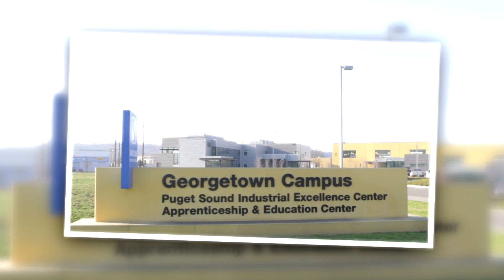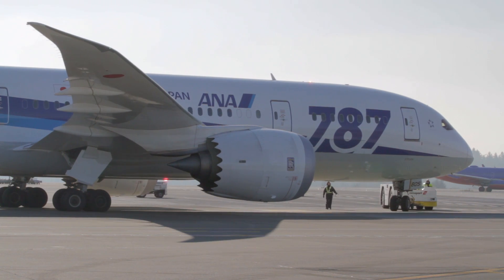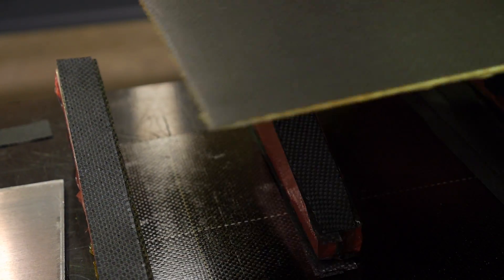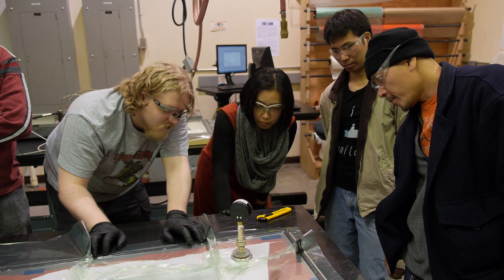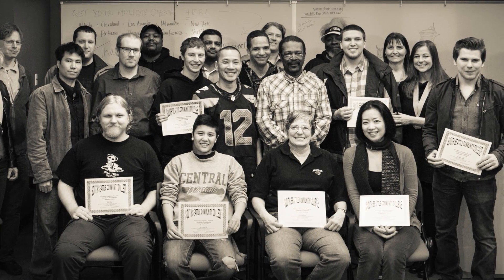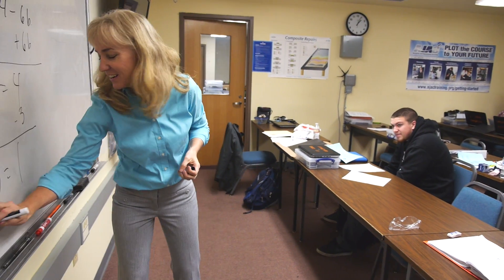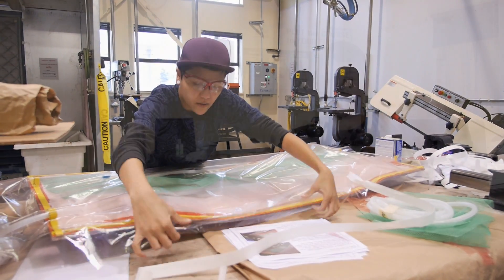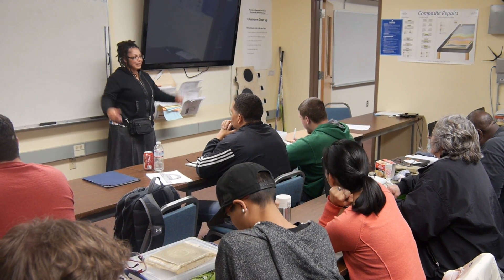South Seattle College Aerospace Program: Composites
The future of the aerospace industry is largely dependent on the emerging technology of composite material. From Boeing's 787 Dreamliner to AirBus's A350, more and more planes are made of the light weight but durable material called composite. South Seattle College's Aerospace program  is preparing its students with the skills and the knowledge they need to be a part of this thriving industry. Prepare for your future. Buckle your seat belts and prepare for your career to take-off!